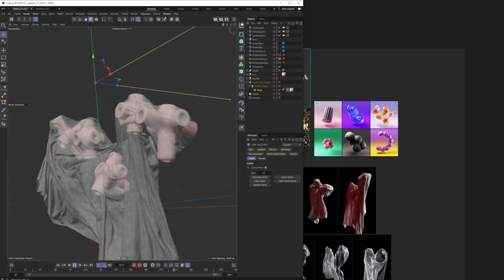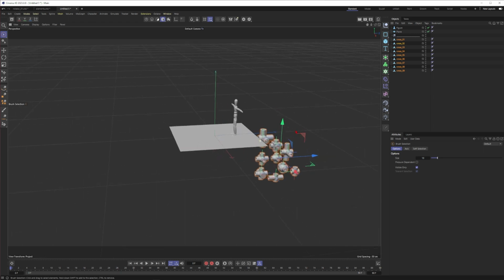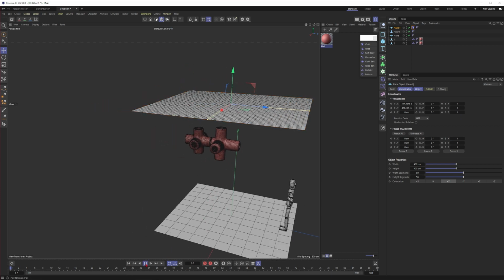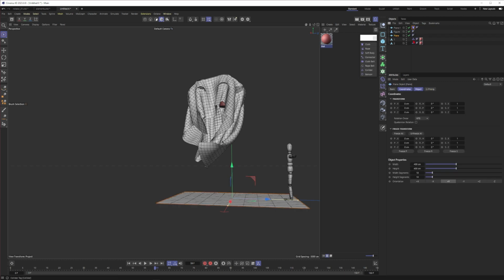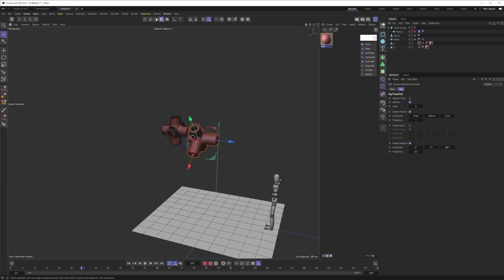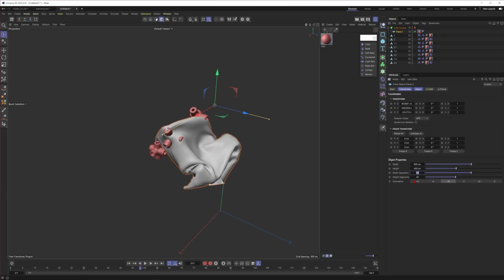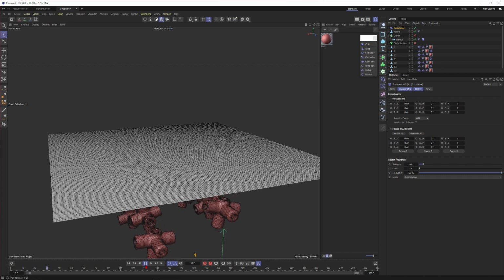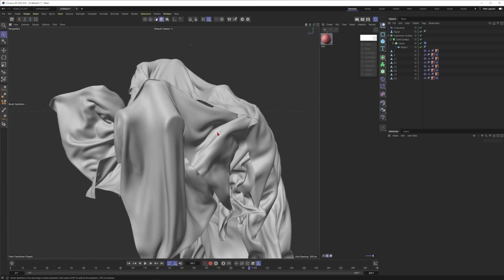Finally Powerful Simulation Tools in Cinema 4D 2023 : Introduction to the New Cloth System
I´m really excited about the new simulation capabilities that come with Cinema 4D 2023. This is a little introduction with a focus on the  new and awesome cloth engine!

It´s just so much faster then in previous versions and opens up a whole new level of possibities if you want to stay in Cinema 4D and don´t know how to use Houdini and Vellum.